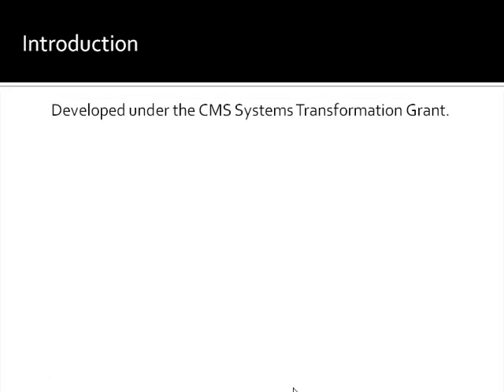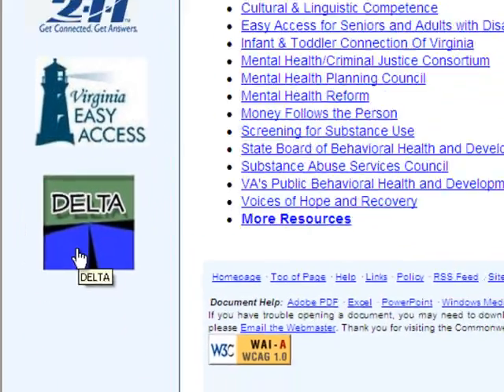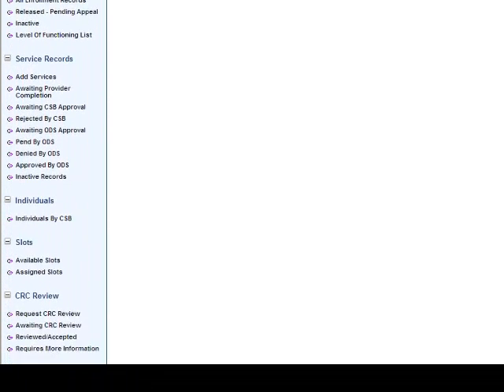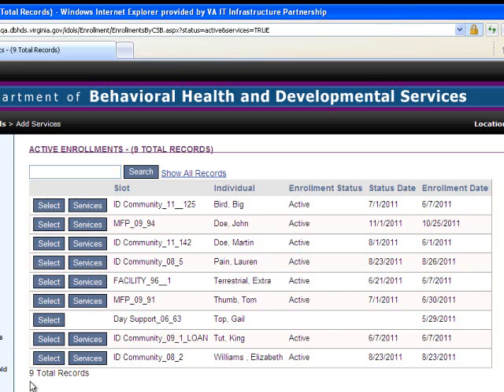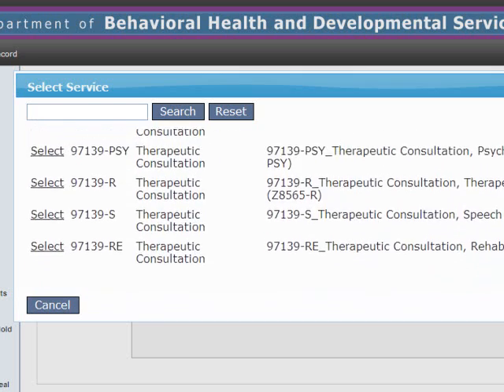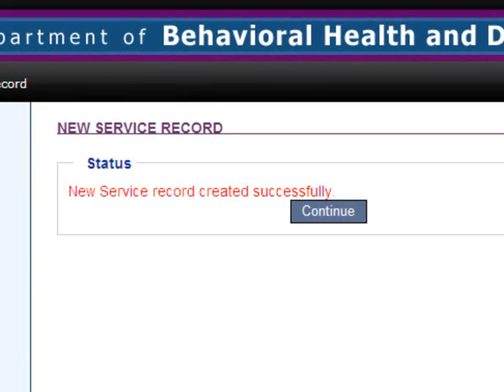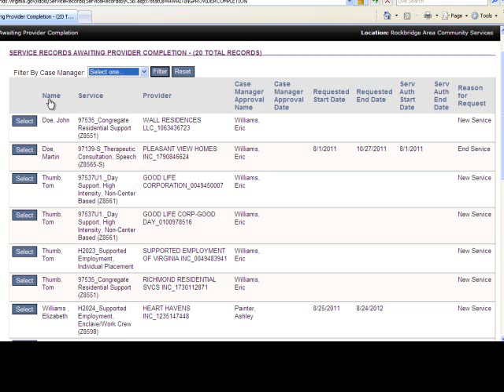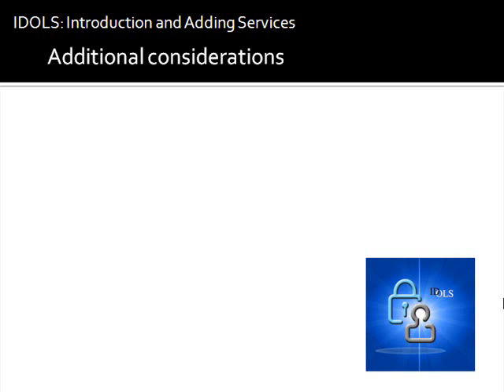IDOLS Service Authorization Part 1 12-1-11 final.wmv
Part 1: Introduction and Adding Services